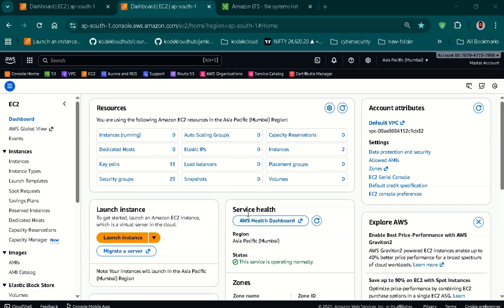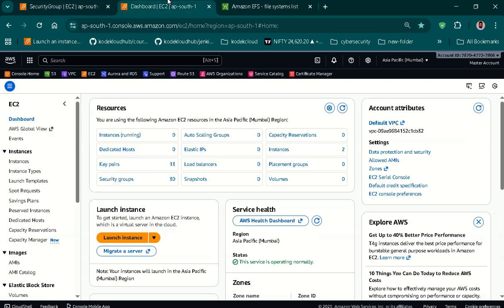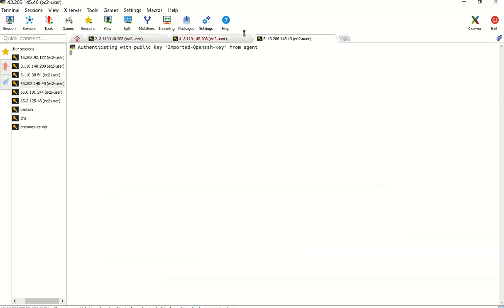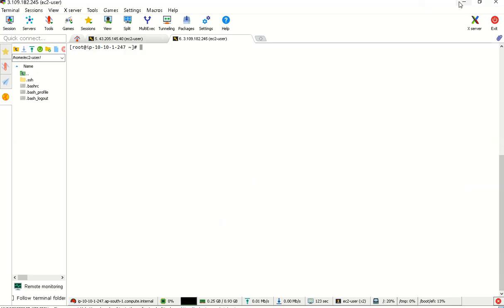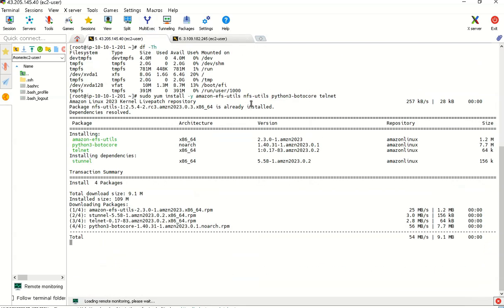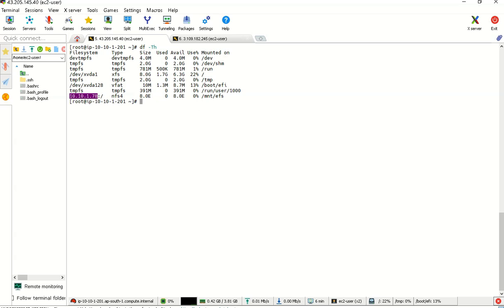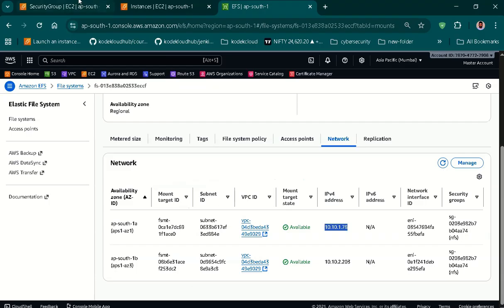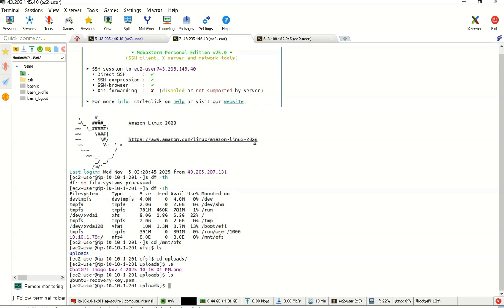EFS |Deploy Flask App & Upload files on AWS EC2 with Shared Amazon EFS | Multi-Instance Setup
Build a Flask web app with Amazon EFS (Elastic File System) and deploy it on multiple EC2 instances sharing the same storage!
In this full step-by-step AWS tutorial, you’ll learn how to set up shared storage, configure EFS mount targets, and deploy a modern Flask file upload manager with live progress and file delete options.

This is perfect for DevOps engineers, AWS beginners, and cloud developers who want to understand multi-instance architectures using Amazon EFS + EC2.

✅ Create and configure two EC2 instances in the same VPC
✅ Set up and mount an Amazon EFS shared file system
✅ Configure security groups for NFS (TCP 2049)
✅ Make EFS mounts persistent across reboots
✅ Deploy a Flask web app that uploads and manages files
✅ Add live upload progress bar and delete with confirmation
✅ Test shared access between both EC2 instances

🧰 Technologies Used

AWS EC2
Amazon EFS
Flask (Python)
NFS & boto3
Bootstrap 5 + AJAX

🔗 Commands Covered
sudo yum install -y amazon-efs-utils nfs-utils python3-pip
pip3 install flask werkzeug
sudo mkdir -p /mnt/efs
sudo mount -t nfs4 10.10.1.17:/ /mnt/efs
python3 app.py

AWS EFS tutorial, Flask EC2 deployment, AWS Flask app, shared file system AWS,
Amazon EFS with EC2, DevOps AWS project, Flask upload progress bar,
multi instance EFS setup, AWS step by step guide, cloud file upload app